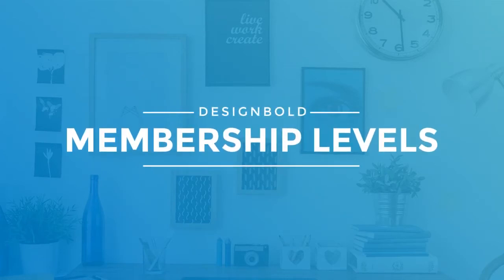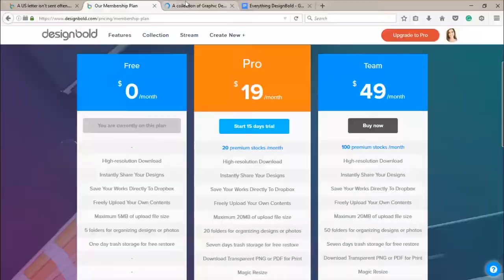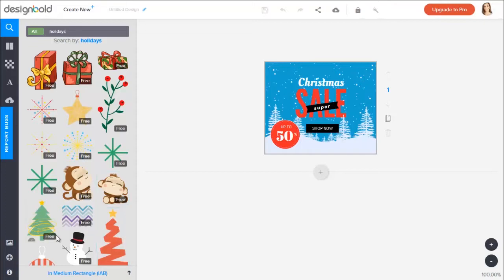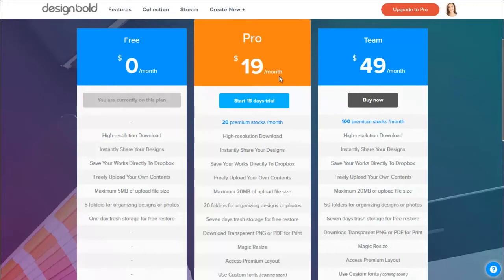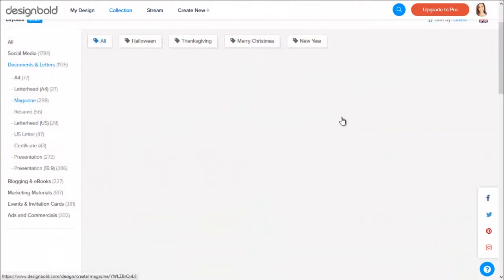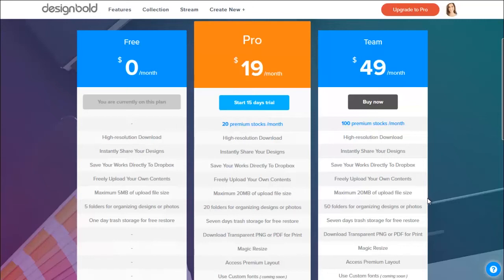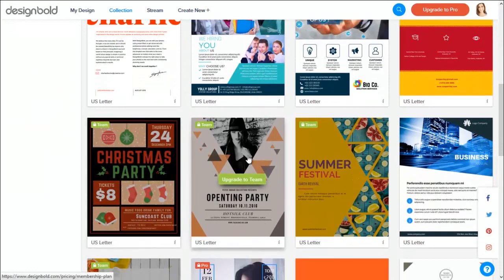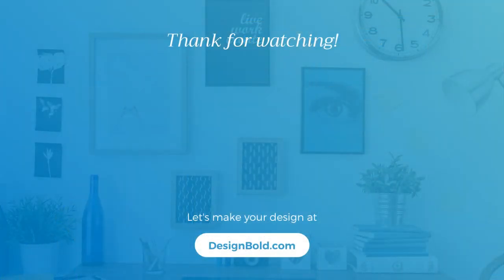Membership Levels - All About DesignBold Series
What Are the Membership Levels of DesignBold?

Free Membership for DesignBold’s online graphic design platform is offered free of charge to everyone. This membership includes all the functions and features of the graphic design tool.

Pro Membership to DesignBold’s online graphic design tool include the following things. Although the tool in and of itself is included completely free of charge to non-paying members, Pro Membership grants users access to premium stock photos.

a free Online Graphic Design Tool